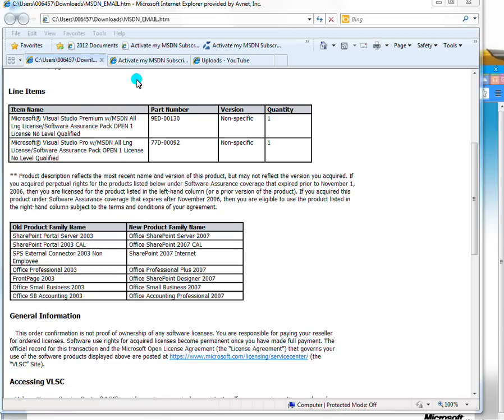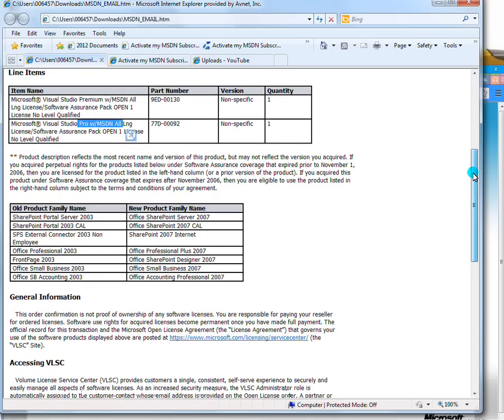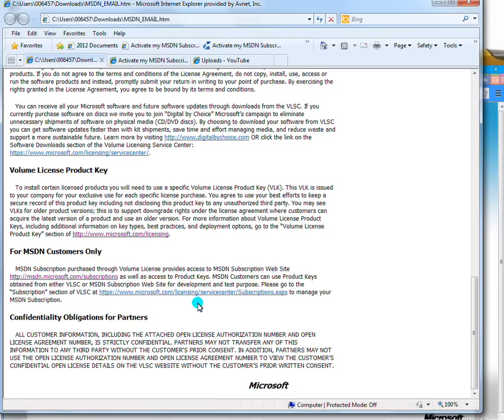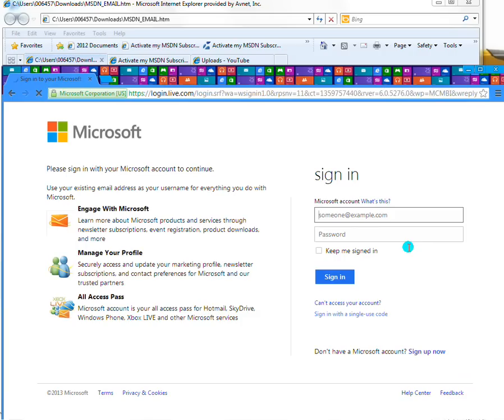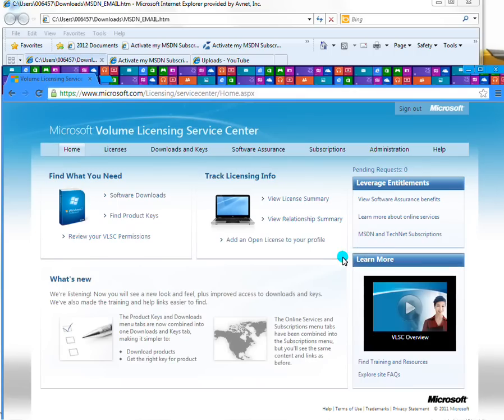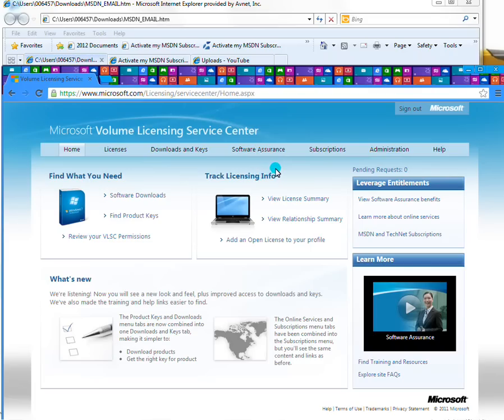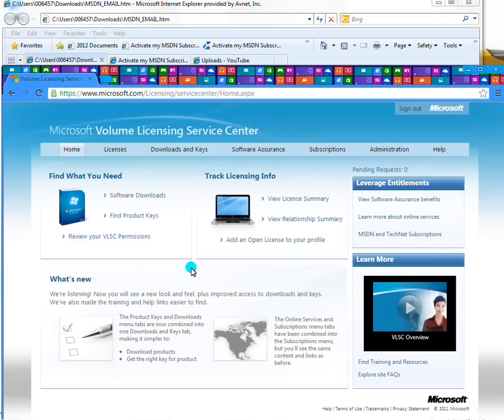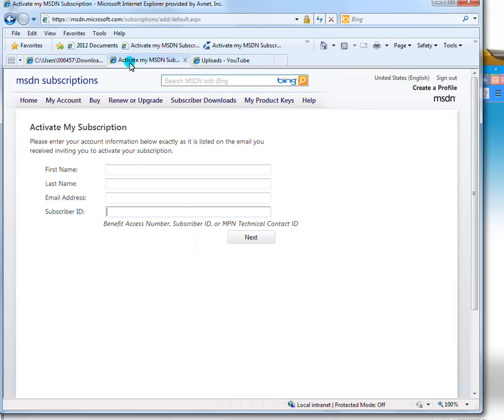How To Activate an MSDN Subscription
Customers that purchase Microsoft MSDN subscriptions via Open Volume licenses find it difficult to Activate the subscription. This quick How to Video walks you through the process of obtaining your subscription ID and info from the VLSC and then activating it via the MSDN website.
A quick shortcut if you have your Subscriber ID or Tech ID is go